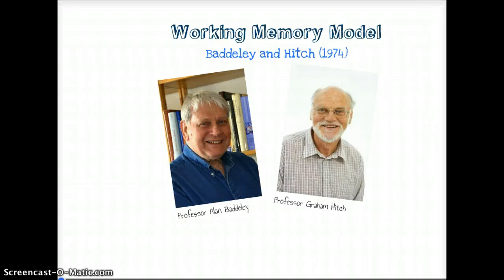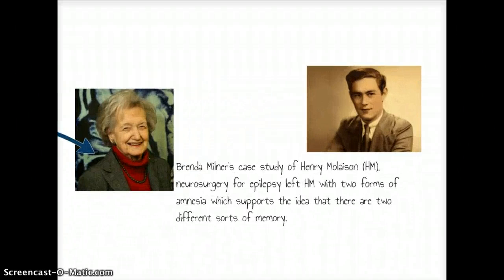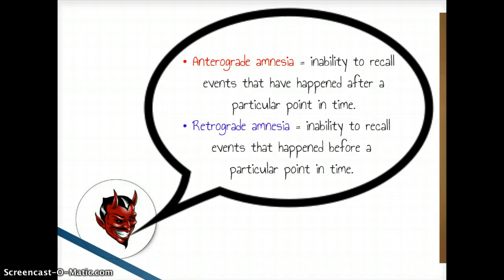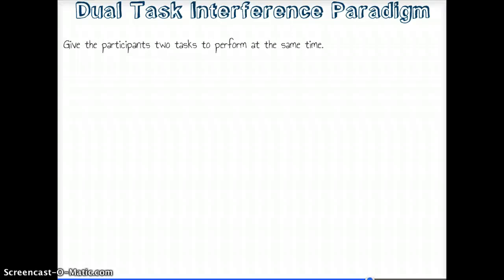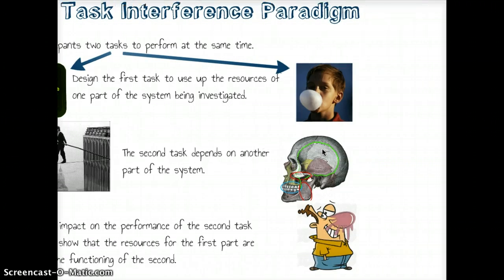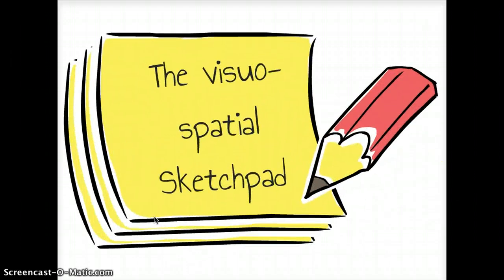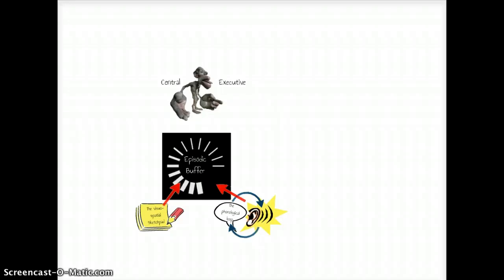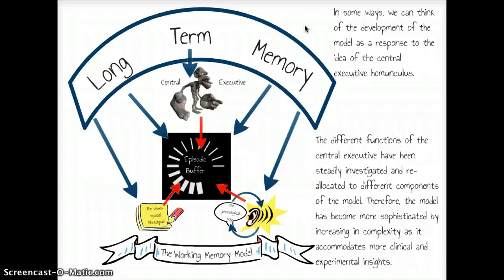Working Memory Model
An overview and outline of the development of  Baddeley and Hitch's model of working memory. Here is a link to a PDF file of notes of the presentation
Here is a link to the original Prezi presentation that I used in this screencast